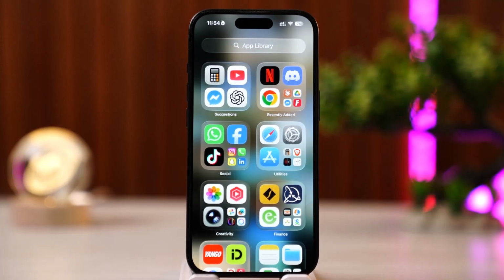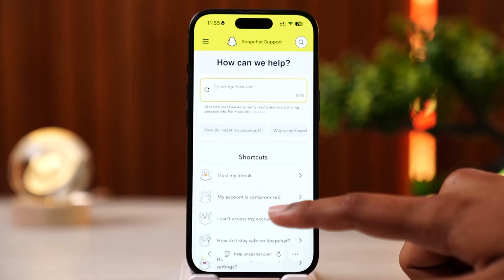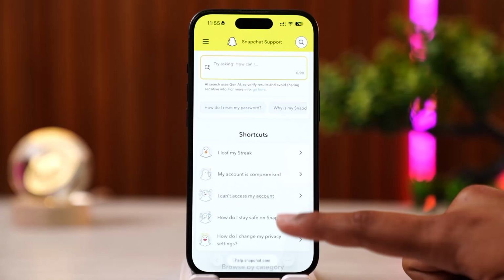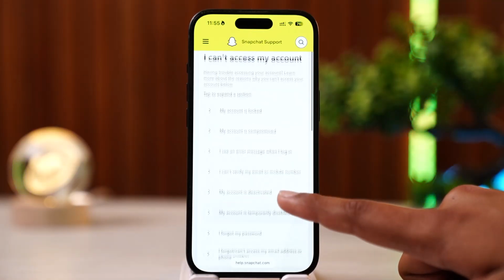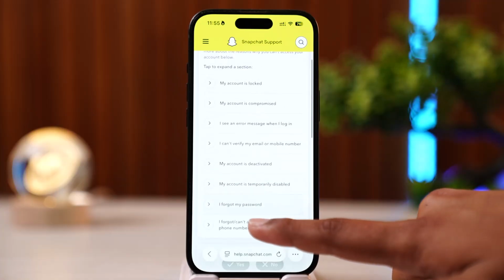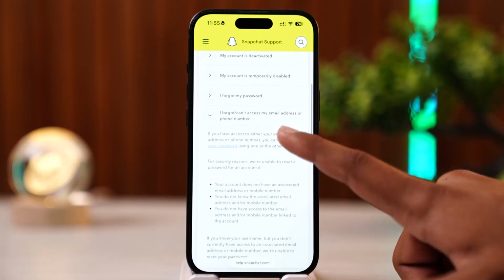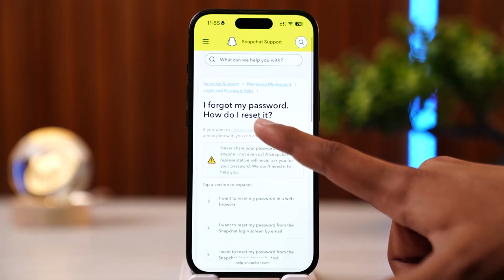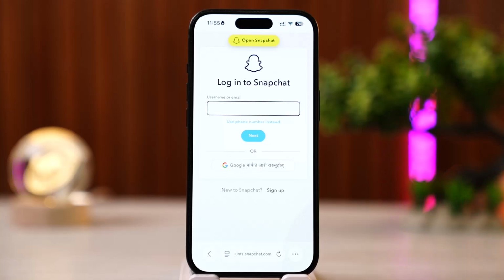How to Recover Snapchat Account Without Email or Phone Number (2026 Official Help Center Guide)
In this video, we walk you through the updated April 2026 official recovery process to regain access to your account. Whether you’ve been locked out due to a forgotten password or lost your recovery details on the iPhone 17 or Android, we’ll show you how to use the Snapchat Help Center to prove your identity.

The primary method for recovery involves navigating to the official Snapchat Support Portal. We demonstrate how to use any mobile or desktop browser to reach This is the only verified way to start a recovery request in 2026. We walk you through the "My Account is Compromised" or "I Can’t Access My Account" menus to find the specific "Forgot or Can’t Access My Email/Phone" flow.

New for 2026, we show you how to initiate the Username Recovery Flow. From here, we guide you through the secondary verification steps that help the support team verify you are the true owner of the account.

Finally, we discuss the importance of keeping your account secure once you get back in. If you’ve followed these steps and are still waiting for a response from the support team, feel free to comment down below with your situation, and I’ll see you on the next one!